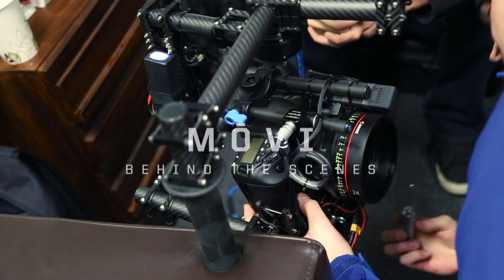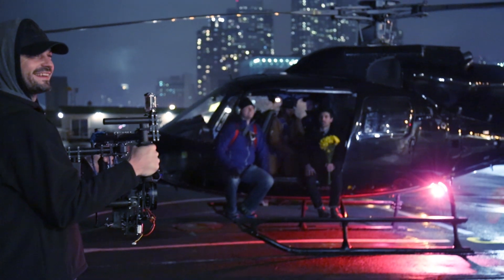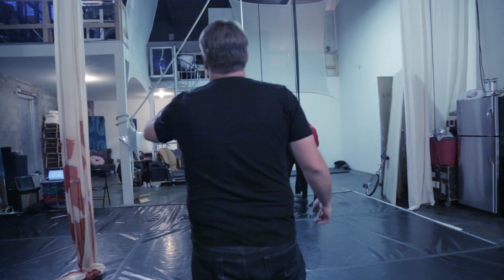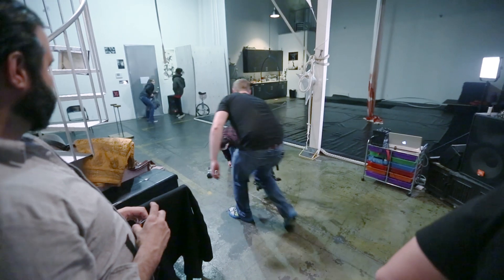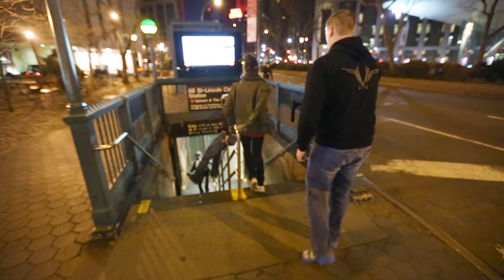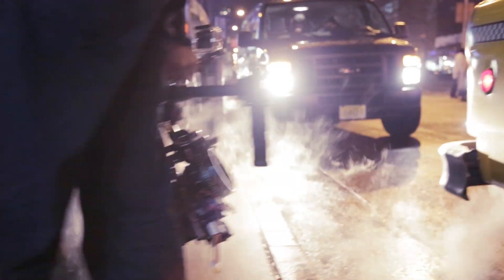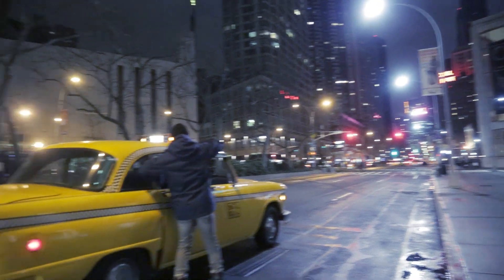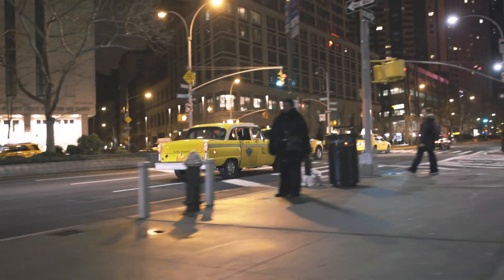MōVI - Behind-the-Scenes (BTS)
This short was shot with the The "MōVI" - a digital 3-axis gyro-stabilized handheld camera gimbal. The completely silent device weighs under 3.5 pounds bare and can be operated solo, or with the help of a second gimbal operator with a joystick to pull off some incredible moves.